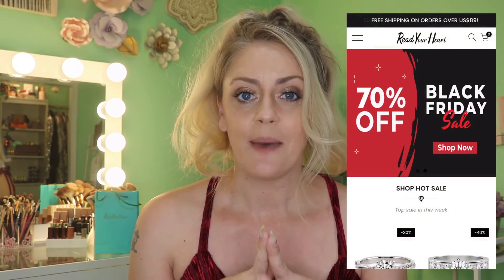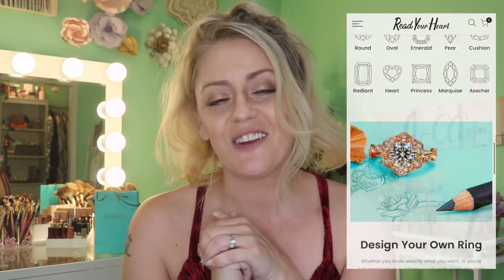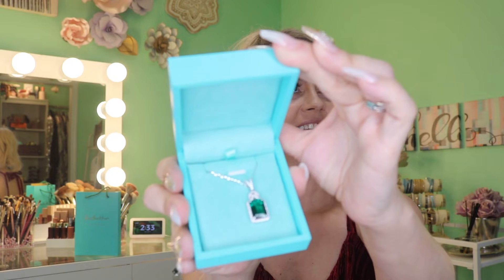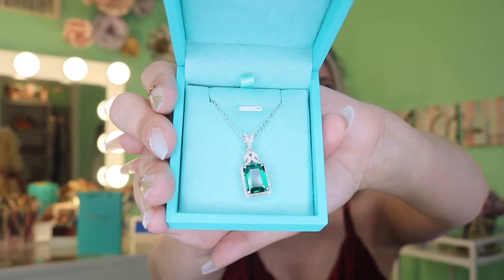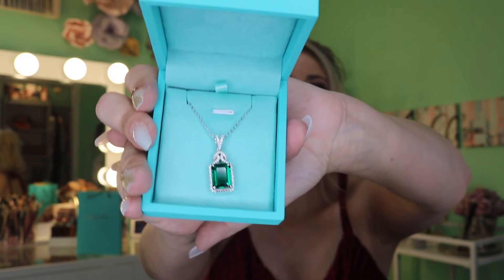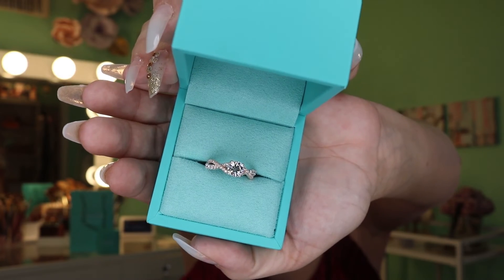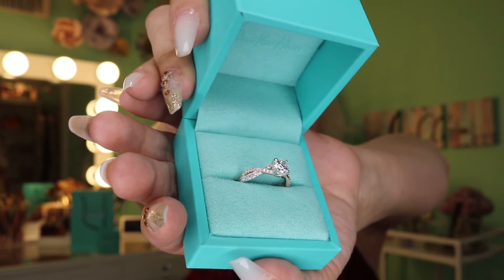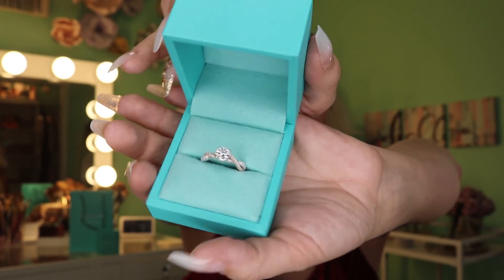Read Your Heart ~ Unboxing & Review! Don't Miss Their Black Friday Deals!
👋Happy Wednesday friends!!!👋👋👋 Are you ready for Thanksgiving. I am. We don’t get together with Chris’s family until Sunday so I’m going to my cousins tomorrow to spend time with my moms family. I can’t wait!
I also can’t wait for all of the Black Friday shopping! Speaking of which RYH has some amazing deals so make sure you check them out and use my code below.
What did you think? Let me know but I better go for now but I’ll be back soon. Until then my loves!!! 😘👋👋👋

Rose Gold Two Tone Moissanite Twisted Vine Pave Engagement Ring.

Halo Lab-Created Emerald Sterling Silver Necklace.